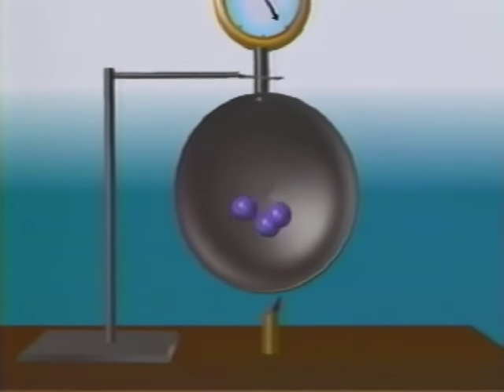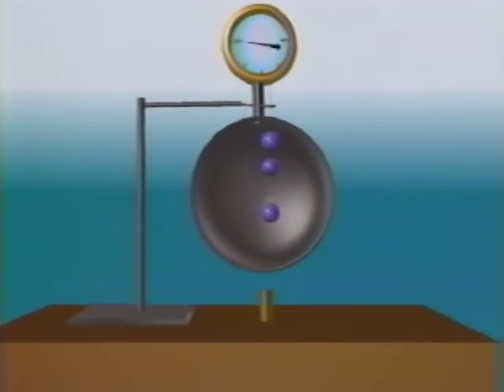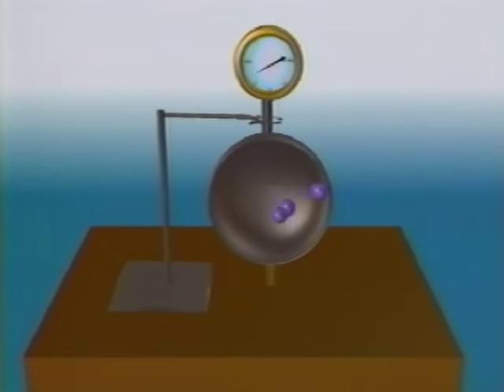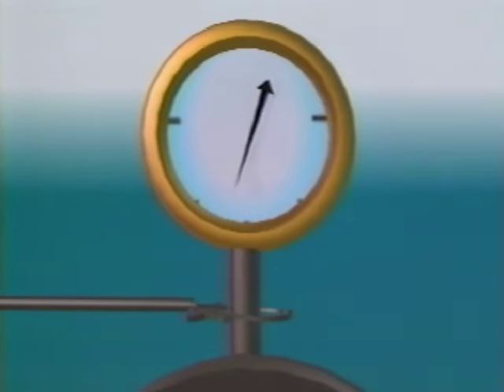5 A Matter of State